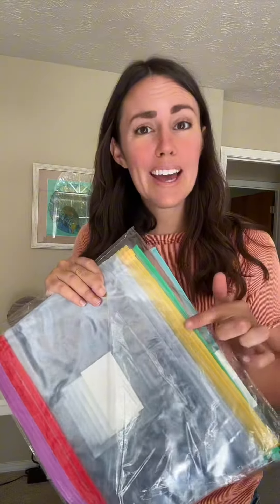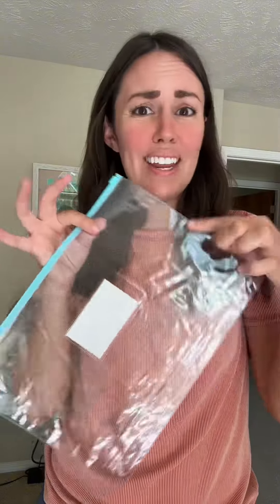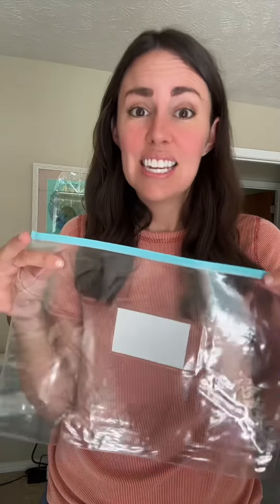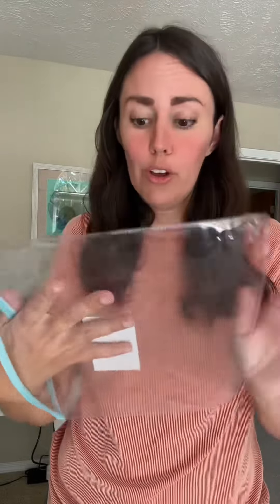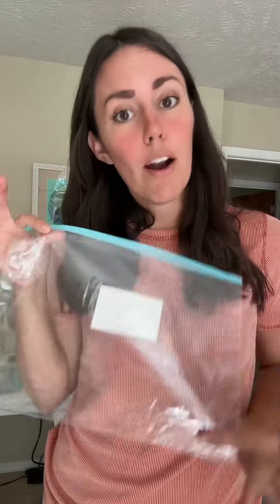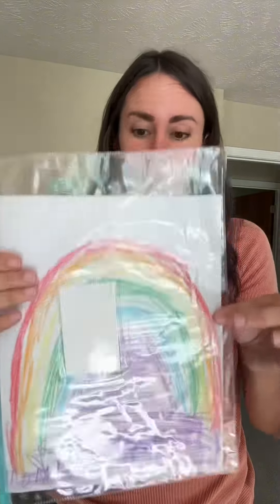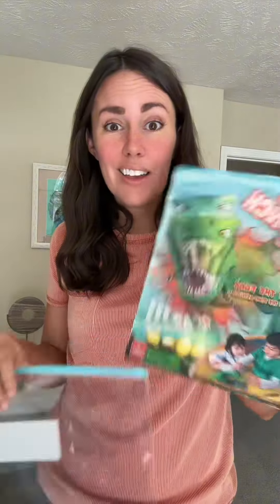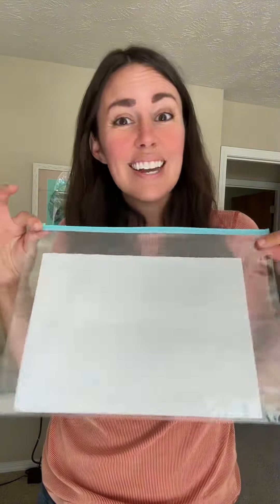24-Pack Poly Zip Envelopes │Review Rundown │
🌟 REVIEW RUNDOWN 🌟

24-Pack of Poly Zipper Envelopes

-24 PIECES ZIPPER ENVELOPES: Our clear document bags are 33 * 24cm / 13.2 * 9.4 inches, letter size / A4 which can meet your storage needs for a large number of files.
-COLOR DESIGN: 8 different colors for you to choose from red, blue, green, yellow, and white. Colorful Transparent Envelopes help you organize and distinguish your paper easily.
-TRANSPARENT DOCUMENT POUCHES WITH LABEL POCKET: The see-through sleek document folder keeps contents visible without opening your envelopes. A label pocket design helps classify and identify your document easily. (Labels included)
-WIDE APPLICATION: These zipper mesh pouches are handy for storing school office supplies, documents, toiletries, receipts, envelopes, board games etc. Great for travel and school organizing. (Note: Sharp objects may damage the zip bags.)
-NICE QUALITY WITH THICKNESS UPGRADED: Made of durable PVC material, wear-resistant, and waterproof. It is 70% thicker than similar poly zip envelope folders which increases the frequency of product use and keeps your files and items safe.

// CONNECT //

Hey there! I’m Lisa, a wife and mom of two sweet, spunky boys. I know how precious time and money are in our busy lives. That's why I've made it my mission to dig deep into product reviews and find the absolute best gems out there! 💎

I'll be sharing my favorite finds and top-notch recommendations, all aimed at making your life easier and more enjoyable. 🏠💕 So, if you want to shop with confidence and skip the trial-and-error process, you've come to the right place!

Don't forget to hit that subscribe button and ring the bell 🔔 so you never miss a chance to save big and find the perfect products for you and your loved ones. Let's create a community where we can support each other and share our best discoveries!

// MY FAVORITE PRODUCT //

Advertisers may compensate us for posting their products or promotions on this site. The posting of said items does not mean we endorse them. You are still responsible for doing research on sellers/items before purchasing. We only post what we feel is a great deal for your consideration.

Review Rundown is a participant in the Amazon Services LLC Associates Program.